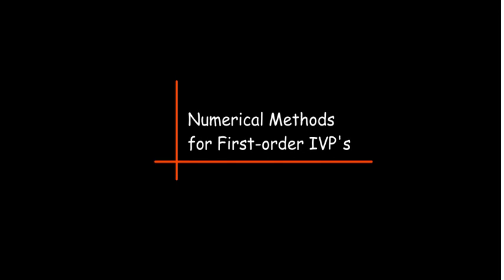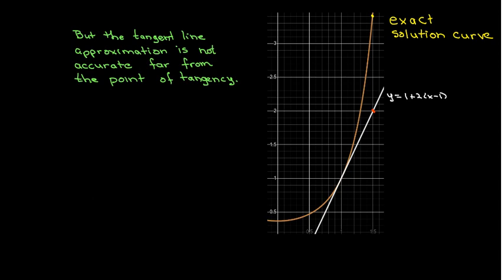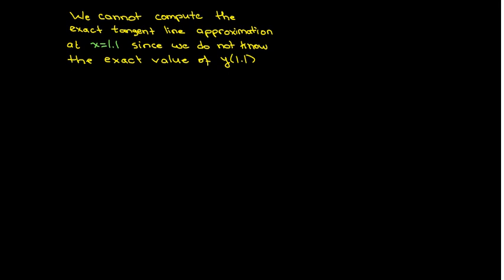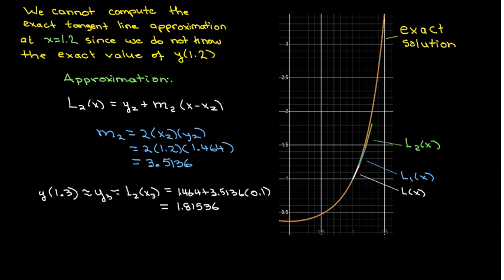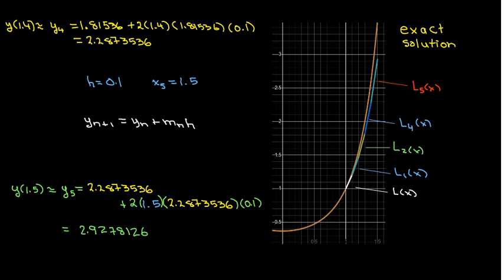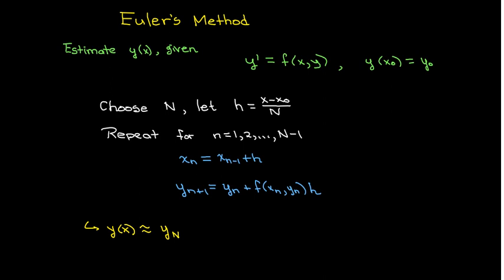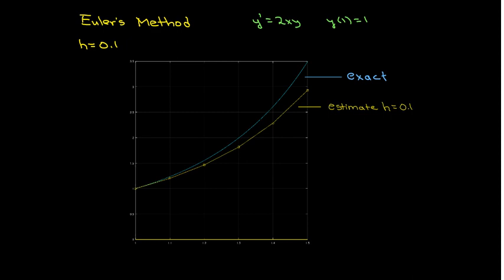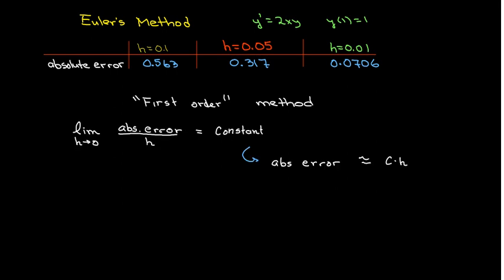Euler's Method for First-order Initial Value Problems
We derive Euler's Method for getting an approximate solution to an initial value problem.